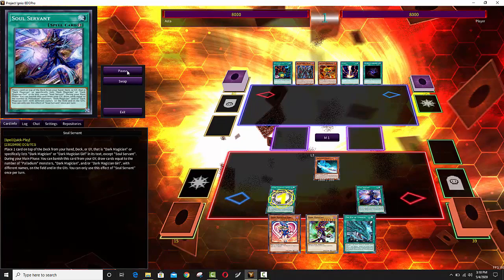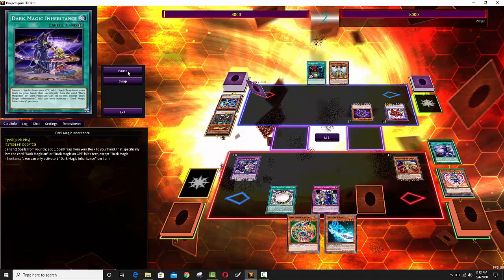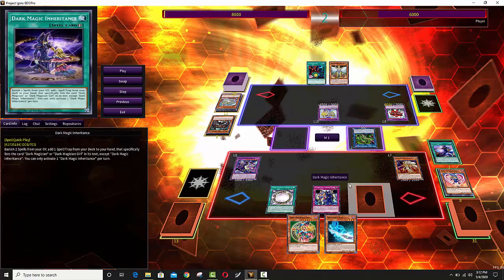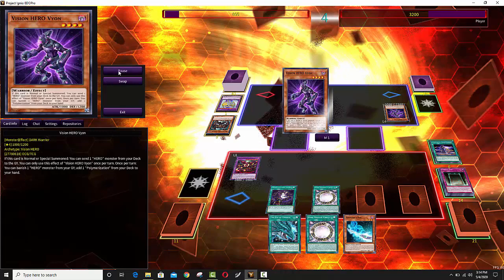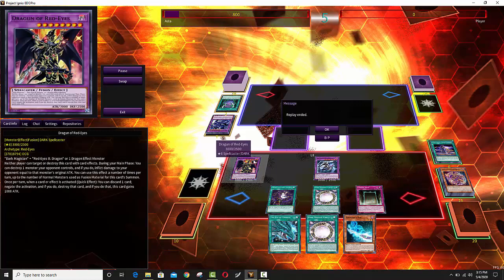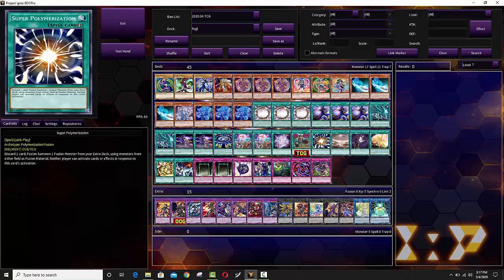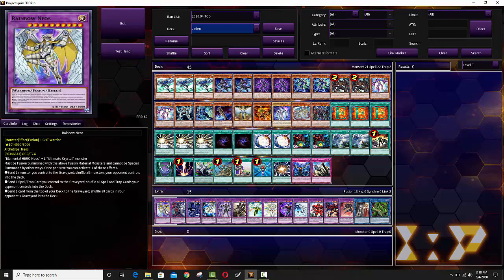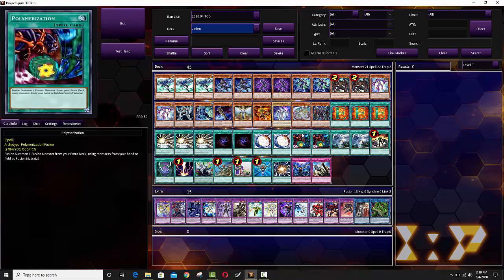Ok This Dark Magician Deck Might Be Too Fast. Draw 5 In The First Turn ? Really ?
Download Robinhood today and take advantage of this history 2020 stock market crash. Get 1 free stock just for download (no deposit required)

Have a great EDOPro (Project Ignis) replay -send it to me and I might commentate it - (seriously only replays or dank memes please) . Also if you have a question for me PLEASE USE THIS EMAIL.